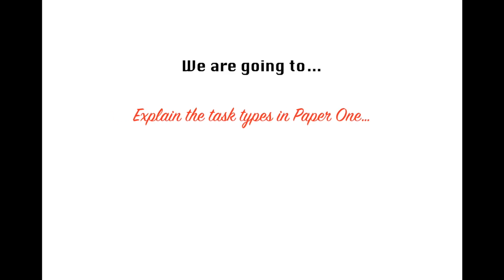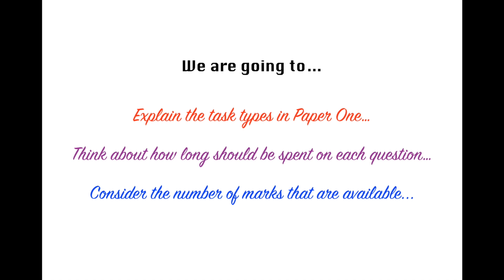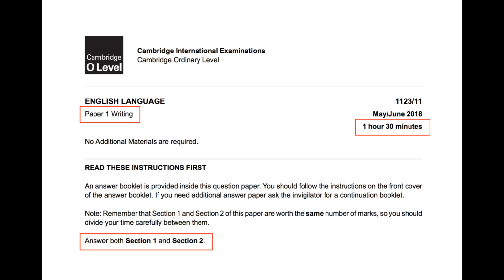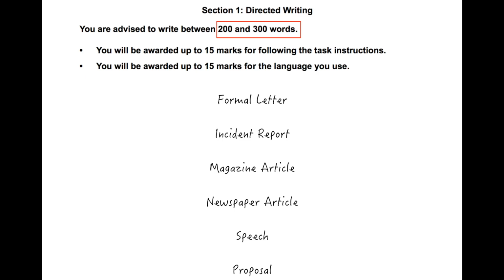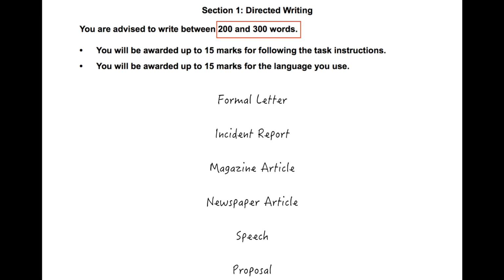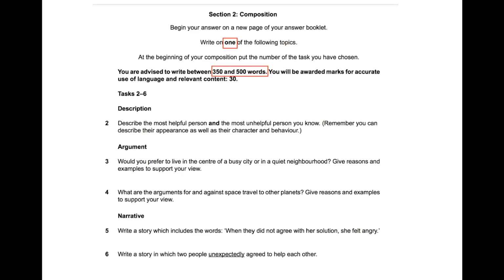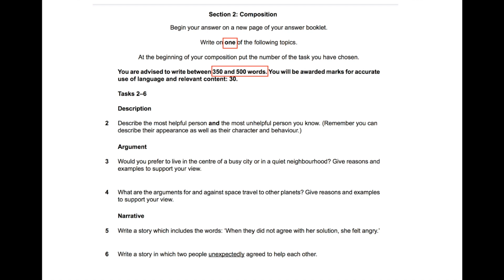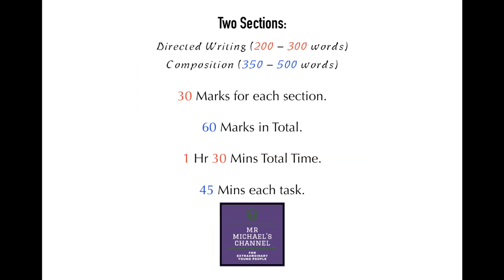A Brief Guide to O Level English Language Paper 1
- How long is the O Level English Language Paper 1?
- How many marks are available?
- What kind of questions will I have to answer in the exam?